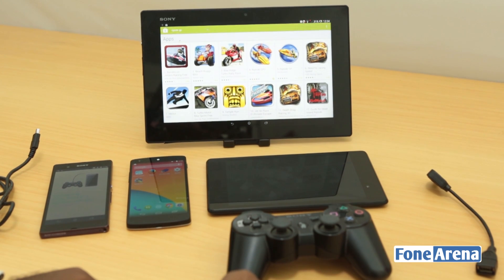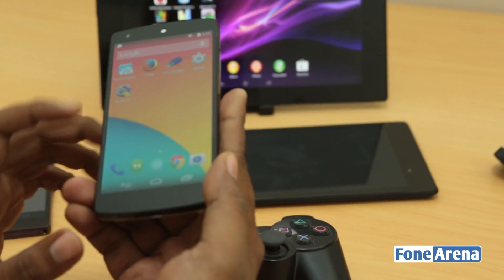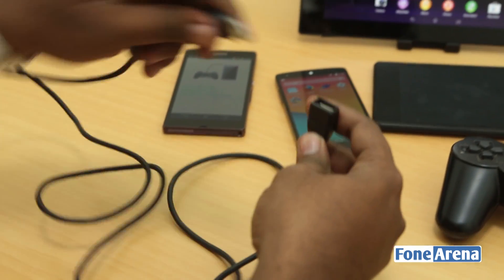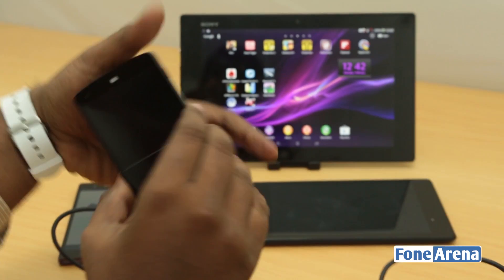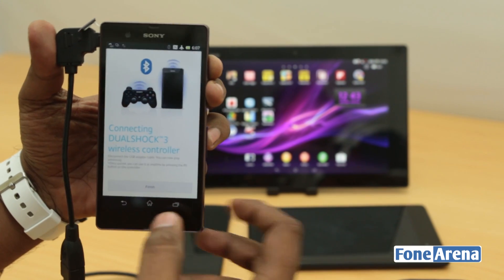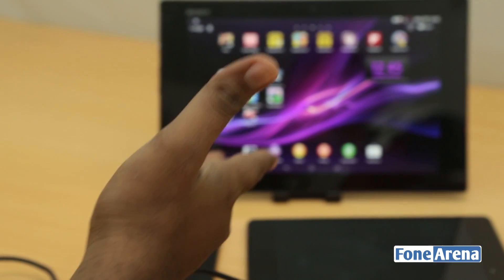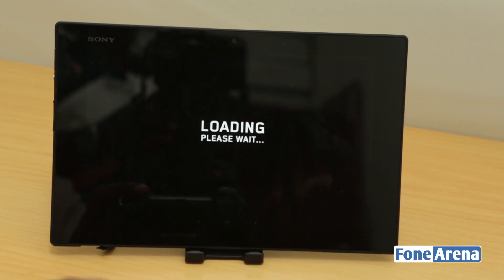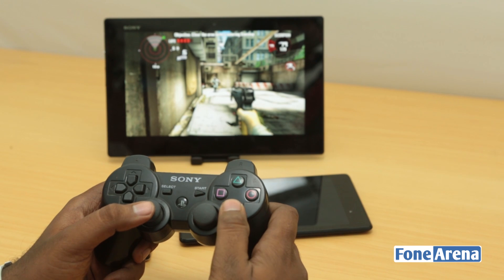How to use PS3 Controller on Android Phones and Tablets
How to connect ps3 controller on Android Phones and Tablets Tutorial by FoneArena.
explains the steps involved in using a PS3 controller to Android Phones and Tablets for Gaming.